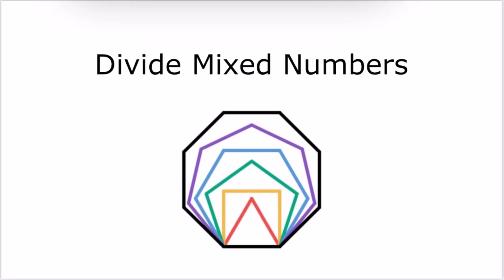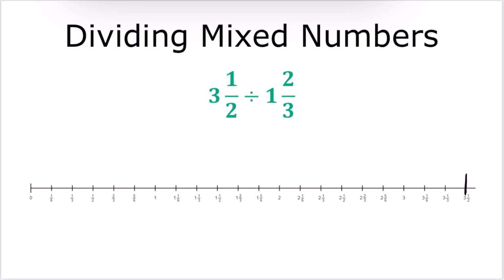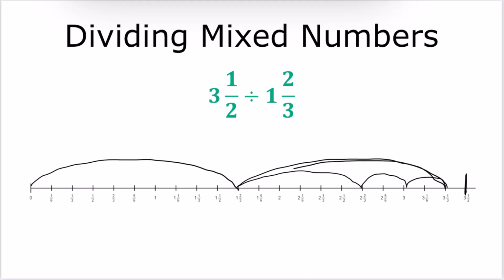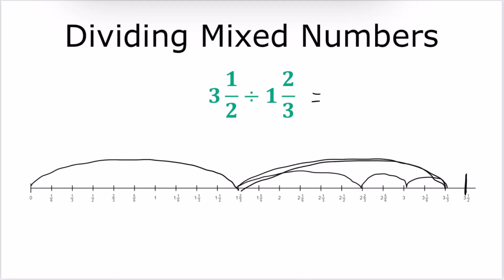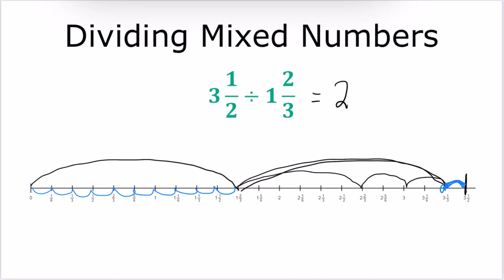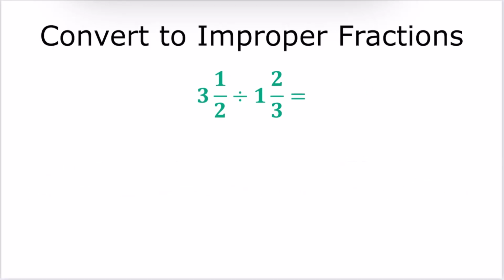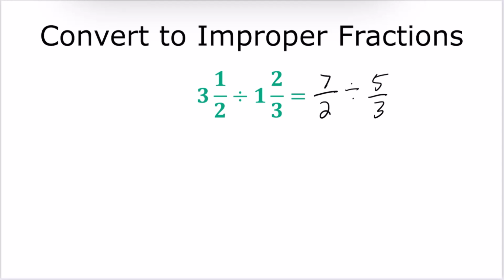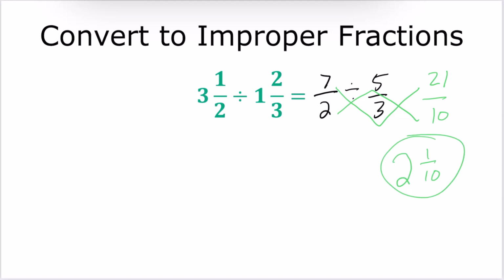Math 2010 - 6.3d Divide Mixed Numbers